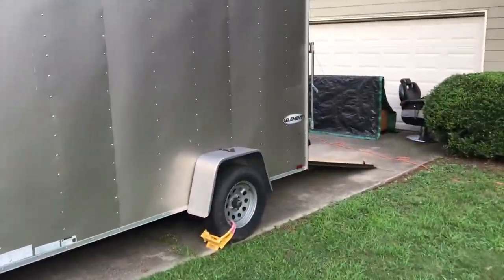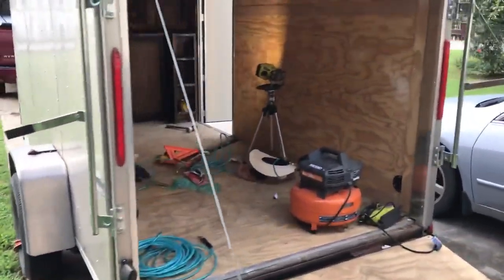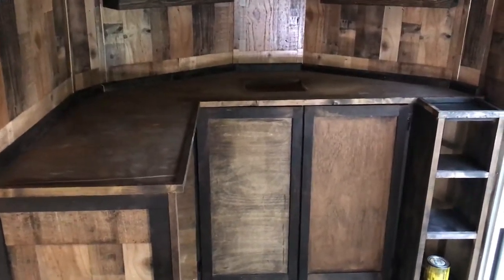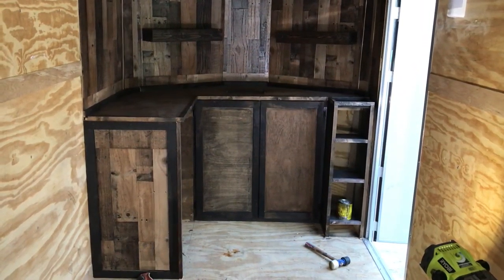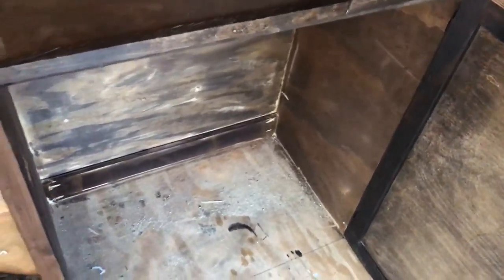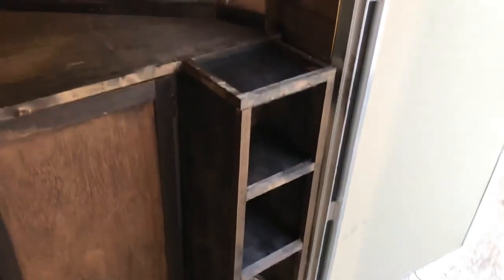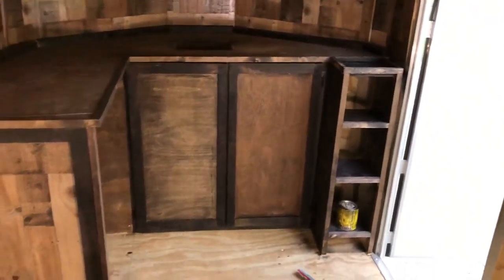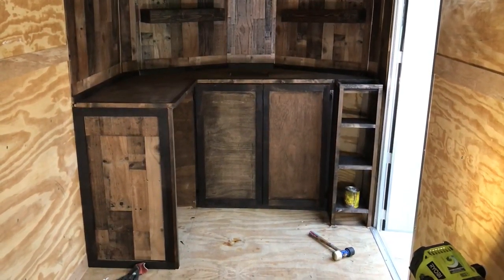Trailer Bar by Cowboy Builds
In this video you will see a completed wet bar built into the rear of a 5x12 trailer. This is the perfect t cigar lounge.